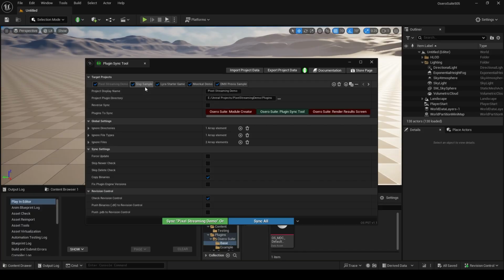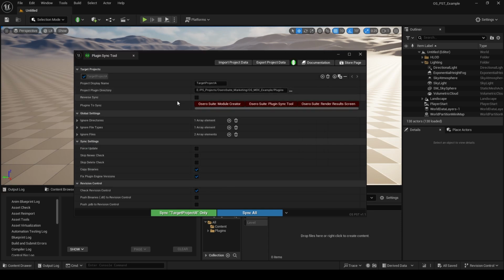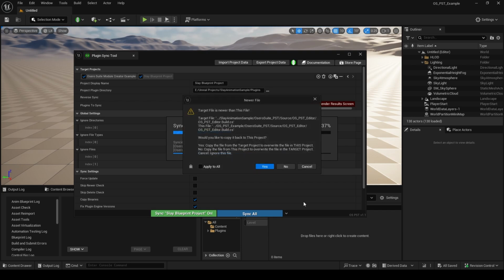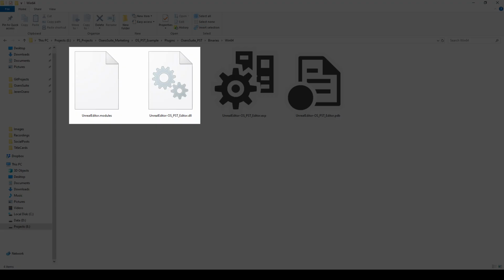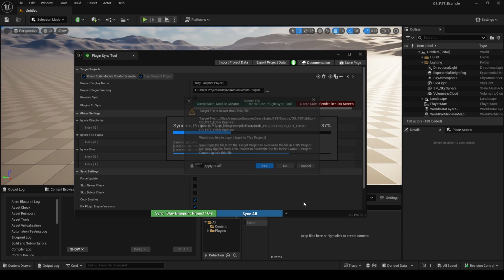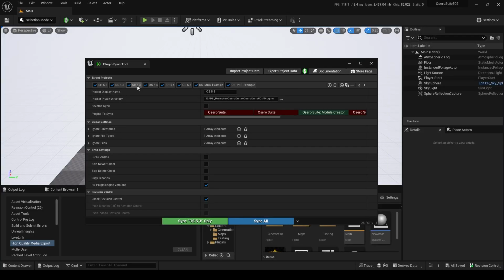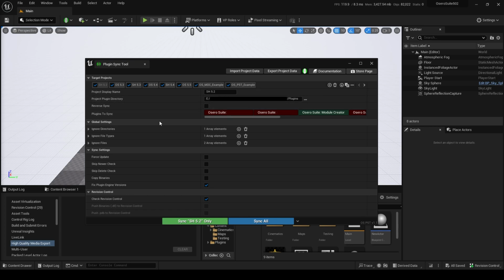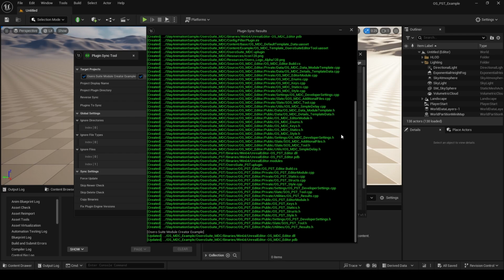Osero Suite: Plugin Sync Tool Tutorial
*~~ Note: This tutorial is for version 1.1 (5.2+)! For legacy versions, please refer to the documentation linked below! ~~*

The Osero Suite Plugin Sync Tool offers an easy solution for plugin management across multiple projects. By entering a project’s details and "Plugins" folder path, easily sync plugins from one project to another with a click of a button! The Plugin Sync Tool saves the hassle of using File Explorer to copy files from one place to another and also handles related Revision Control actions.

*Chapters*
00:00 Intro
00:30 Accessing the Plugin Sync Tool
00:42 Syncing Plugins
06:22 Project Settings
06:55 Use Case 1
08:04 Use Case 2
08:48 Use Case 3
09:39 Outro

Stock footage sourced from Vecteezy.com